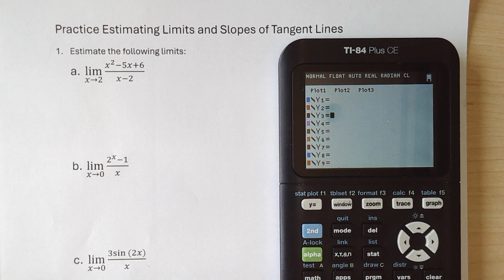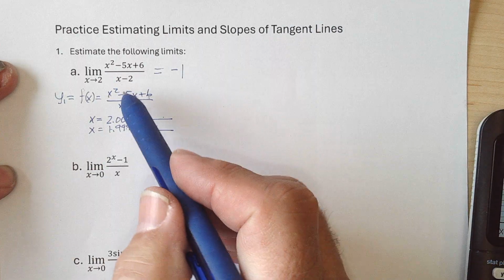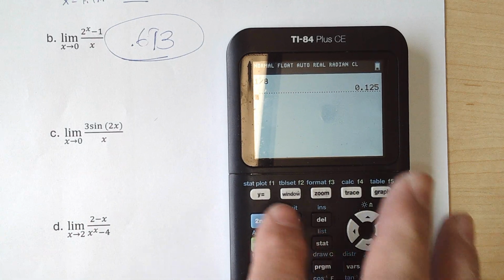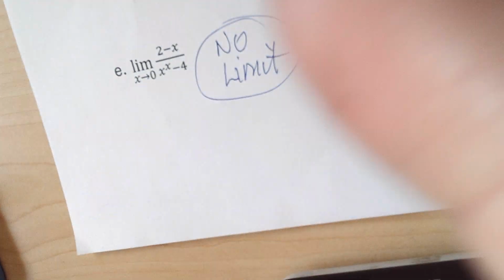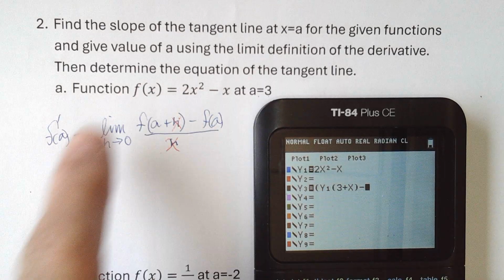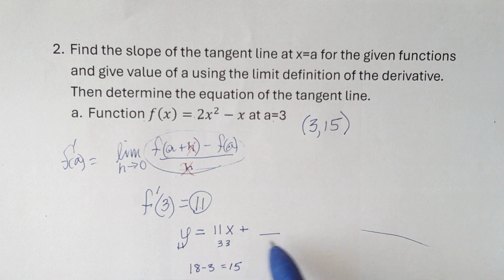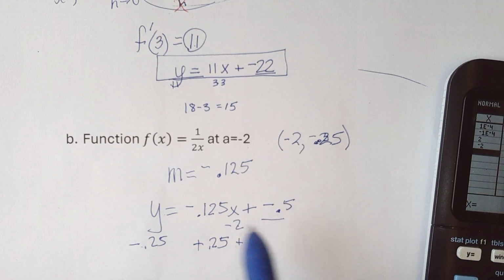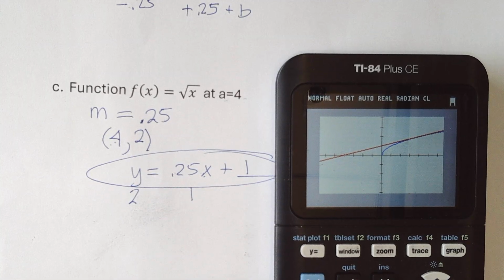172 Practicing estimating slope and equation of tangent lines